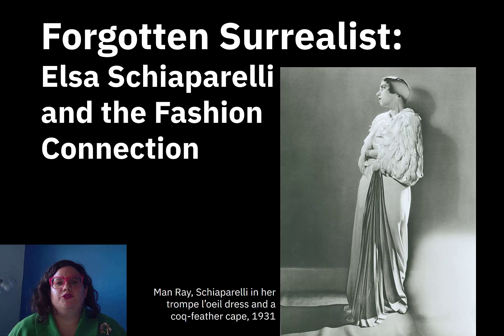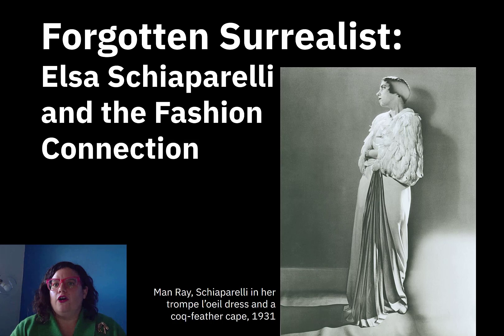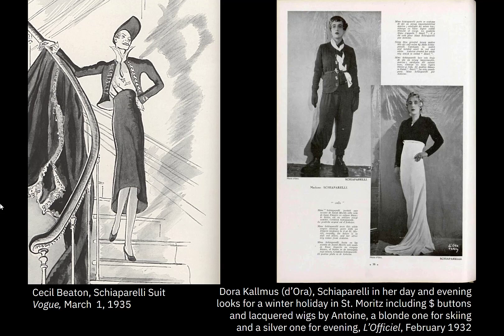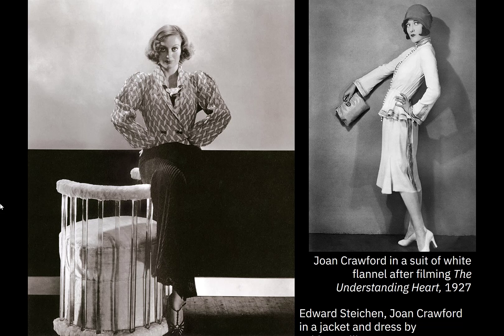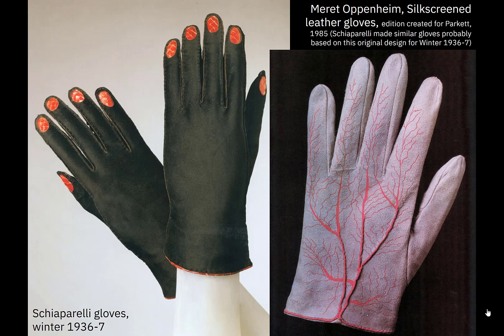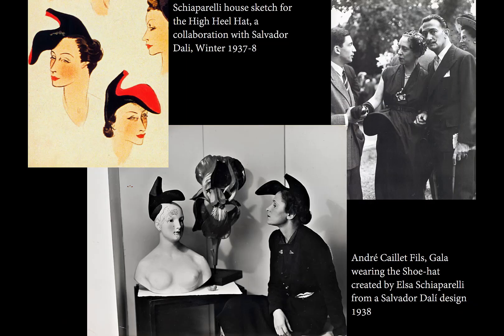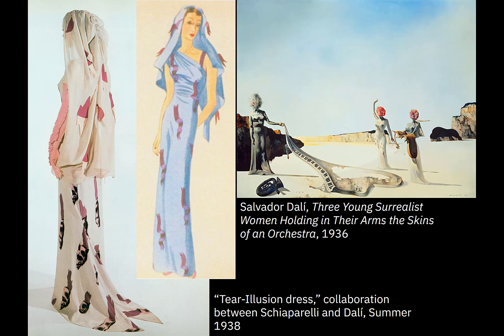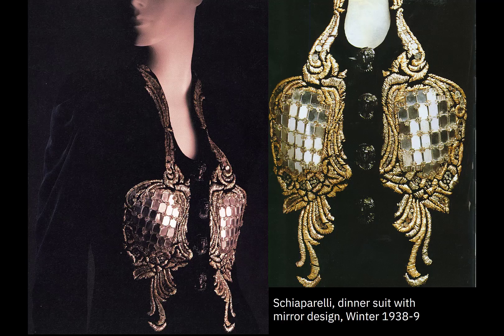Forgotten Surrealist: Elsa Schiaparelli and the Fashion Connection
This is part of a series of short lectures recorded for my students on Surrealism. This one touches a bit on writing I've done on Schiaparelli which you can read